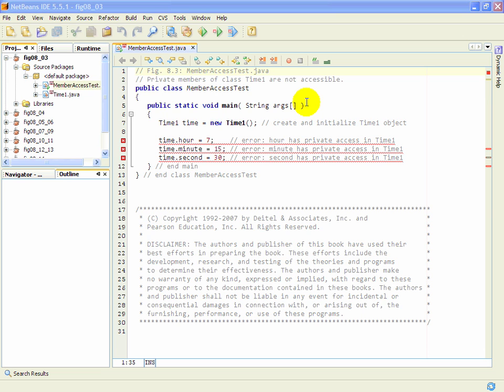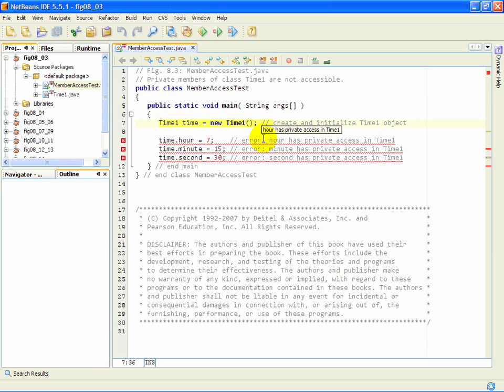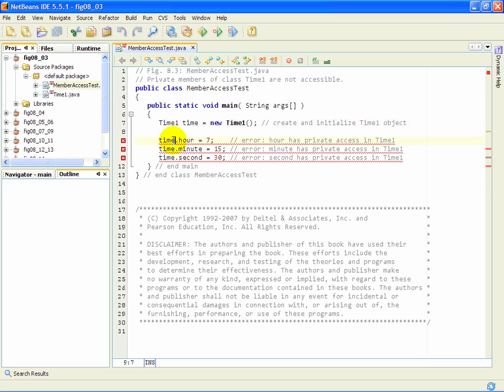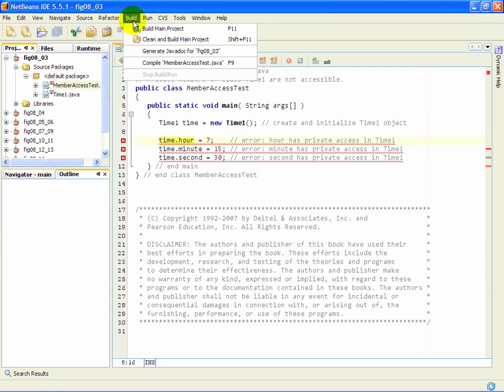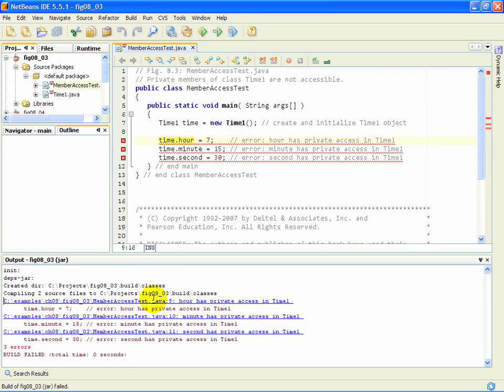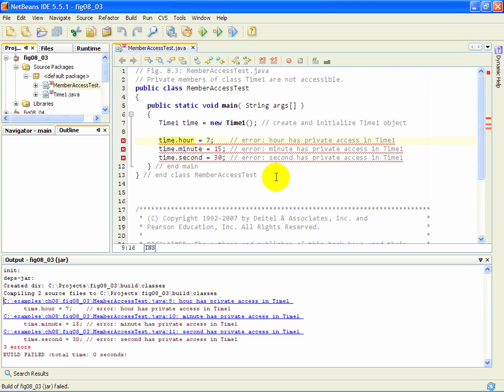F1L7@3 MemberAccessTest java private members of a class